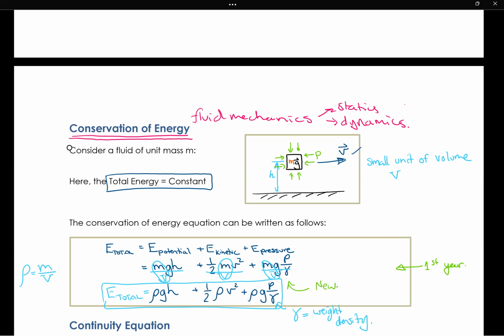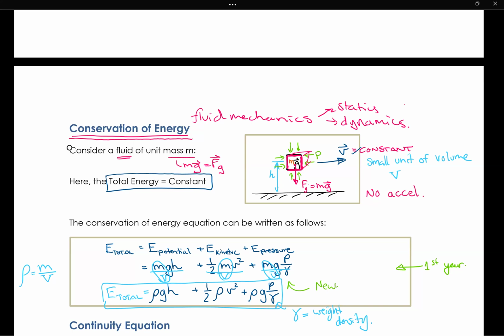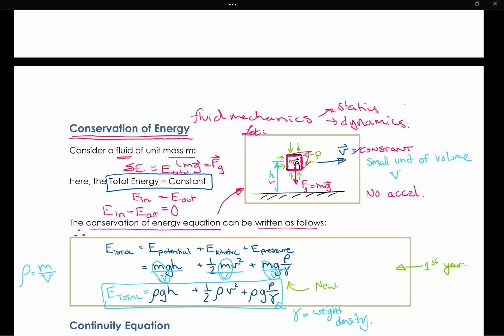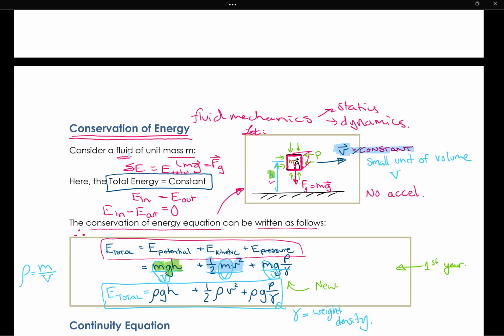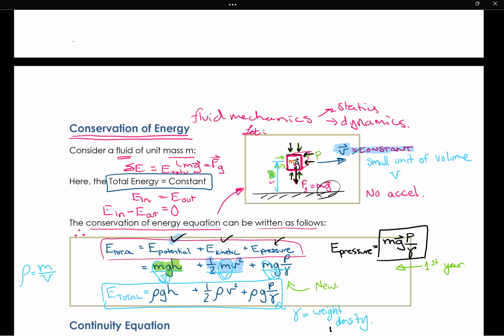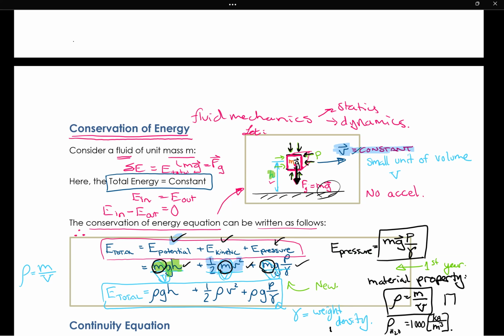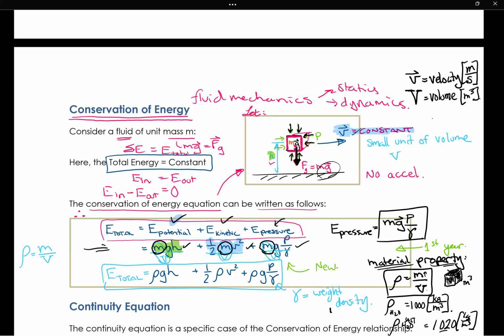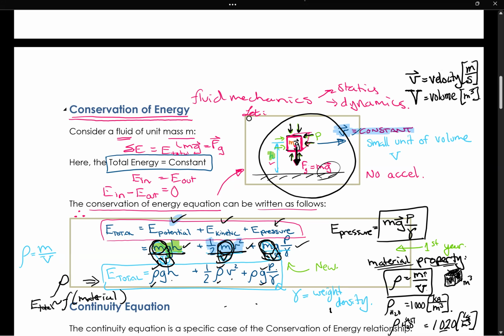Conservation of Energy for Fluid Mechanics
Conservation of energy for fluids in general.  A small volume of fluid of mass m is acted upon by gravity...